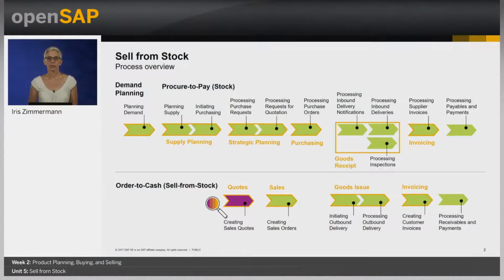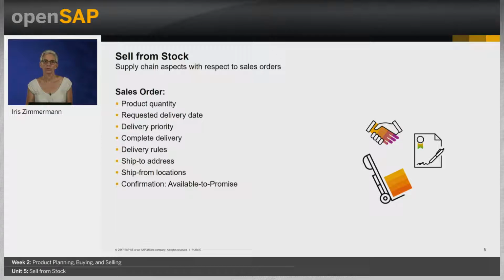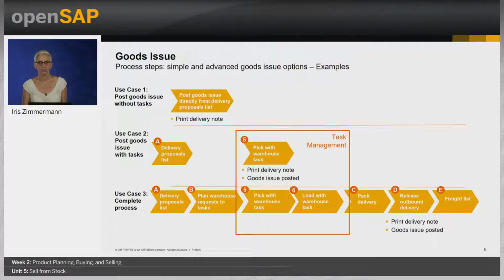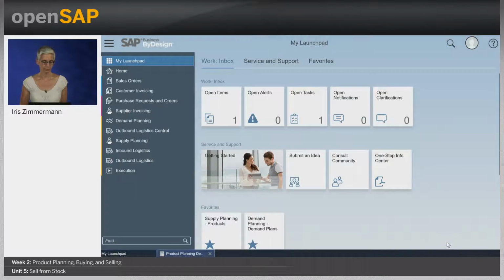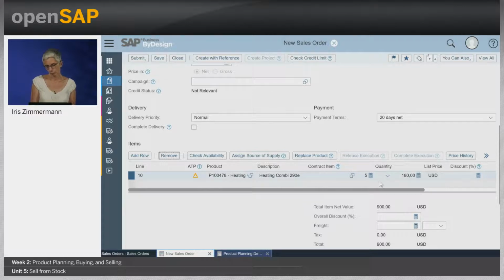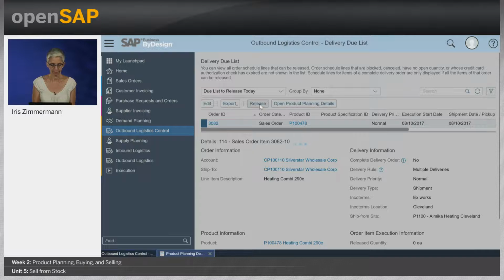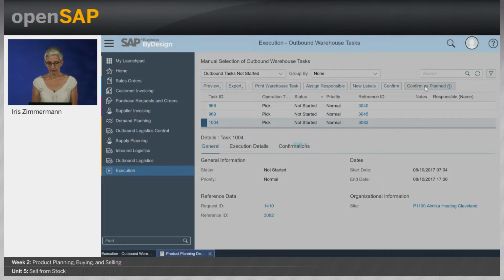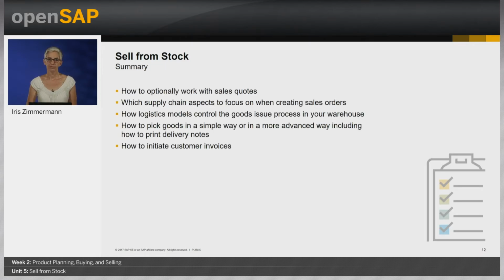SAP Bydesign- supply chain management - Unit 9- Supply chain setup -solution over view